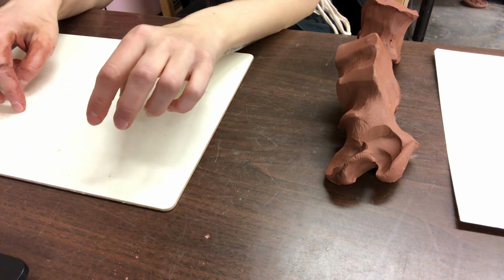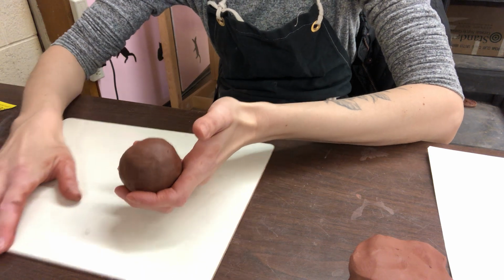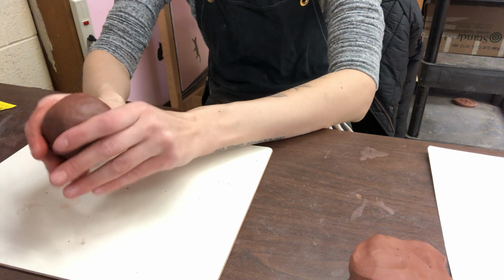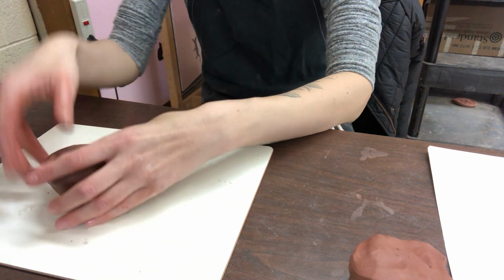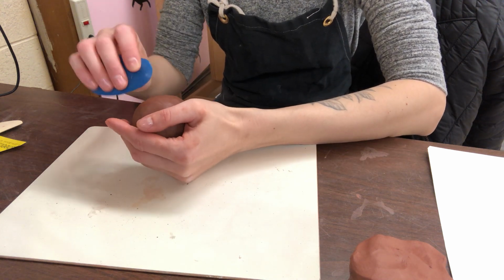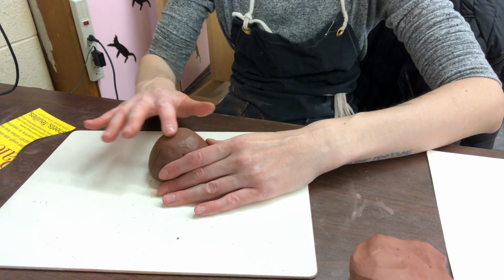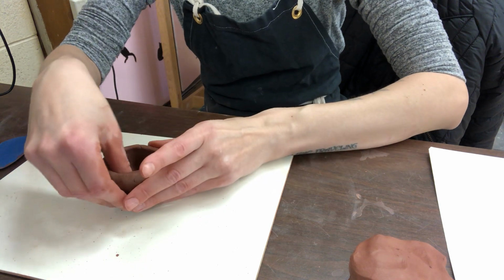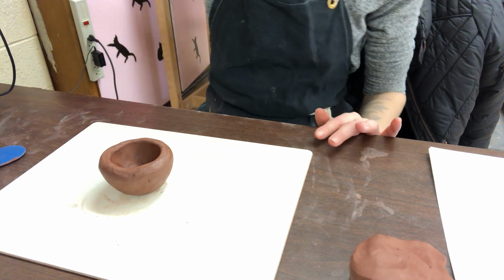Pinch pot for vase base!